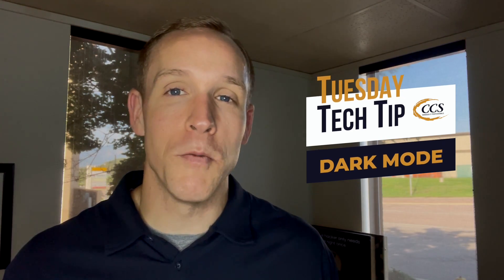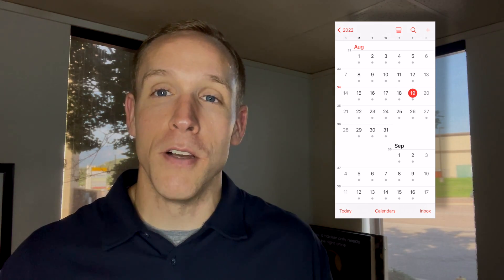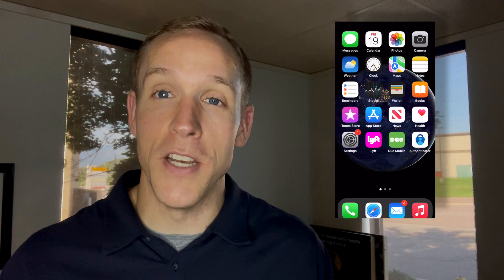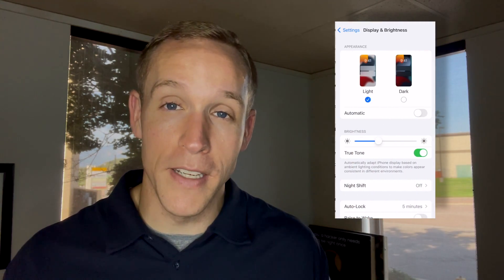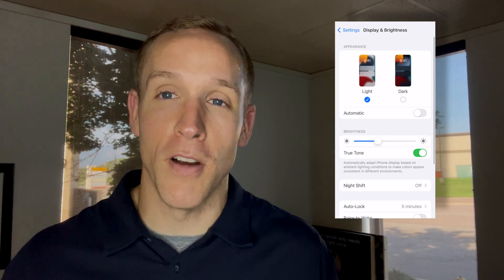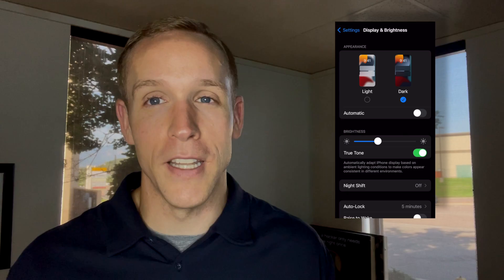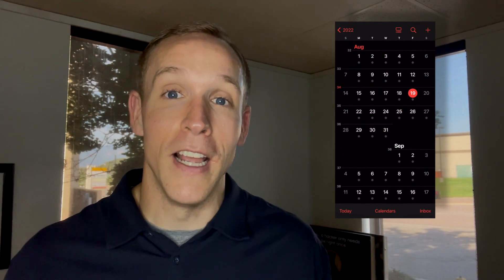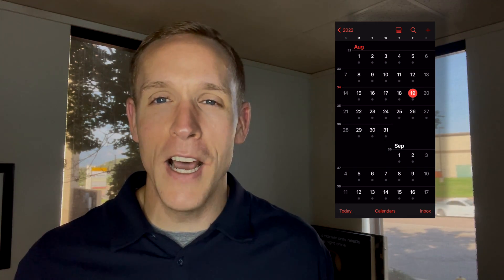How To Setup Dark Mode On Your iPhone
Dark Mode is a new feature in iOS 13 that allows you to change the color scheme of your iPhone to a darker palette. With Dark Mode enabled, your iPhone will use a dark color scheme for all system UI, including the Lock screen, Home screen, and app interfaces.

Dark Mode can be activated manually or set to activate automatically at sunset. When Dark Mode is enabled, your iPhone will use a dark color scheme for all system UI, including the Lock screen, Home screen, and app interfaces.

Dark Mode can help reduce eye strain in low-light environments and extend battery life on OLED-equipped iPhones. If you're interested in trying out Dark Mode on your iPhone, read on for a quick guide on how to activate it.